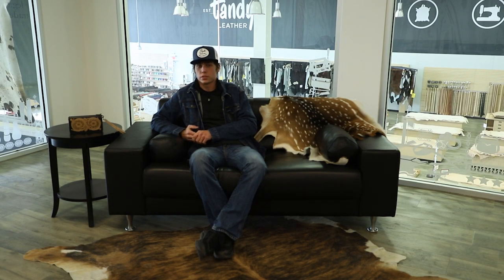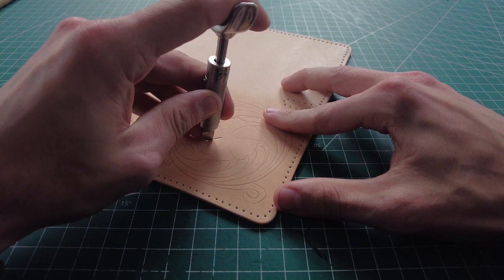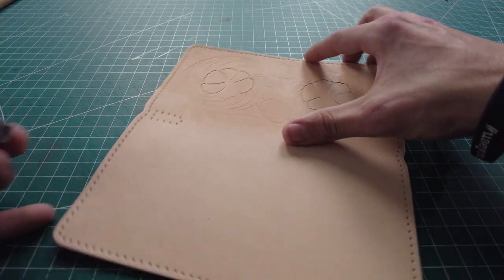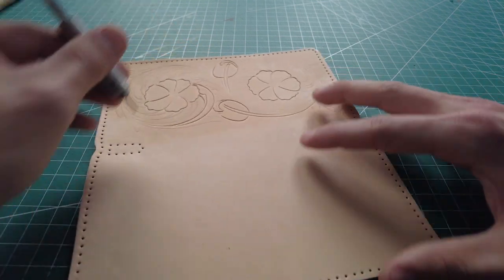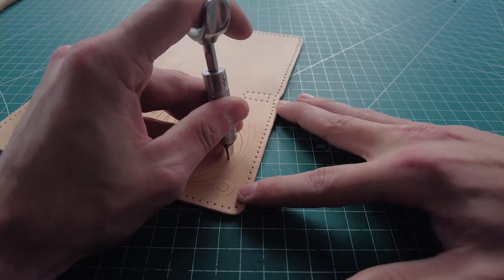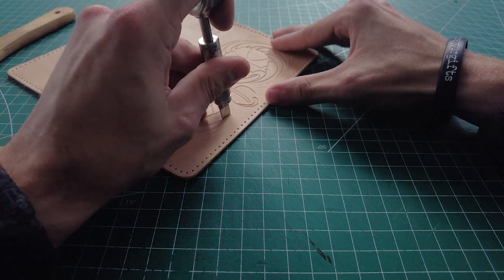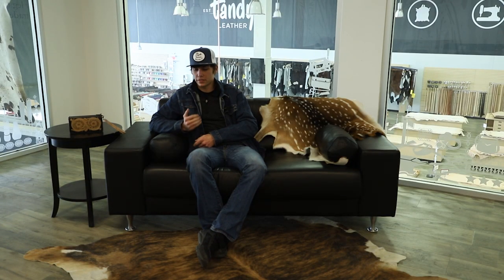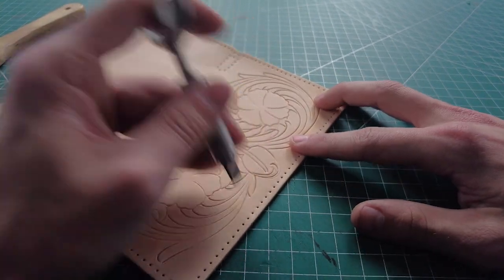How-To Carve Sheridan Patterns with D2 Leatherwork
Dominic Davis, owner of D2 Leatherwork, shares his pro tips on how he carves sheridan patterns!